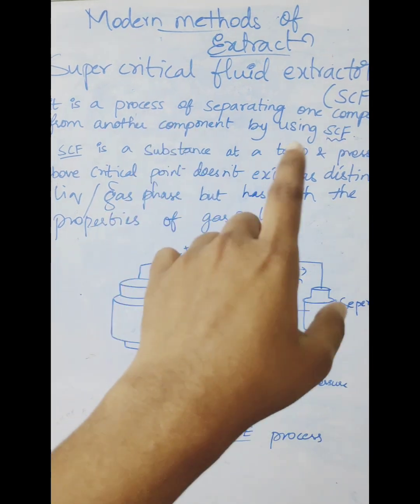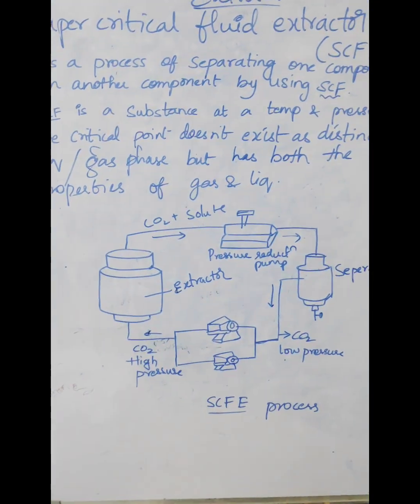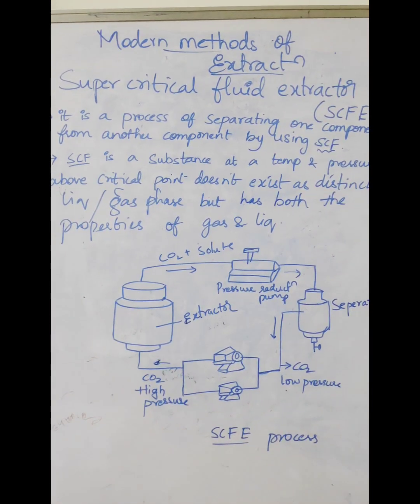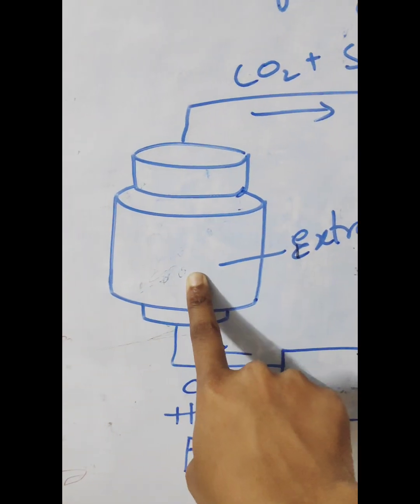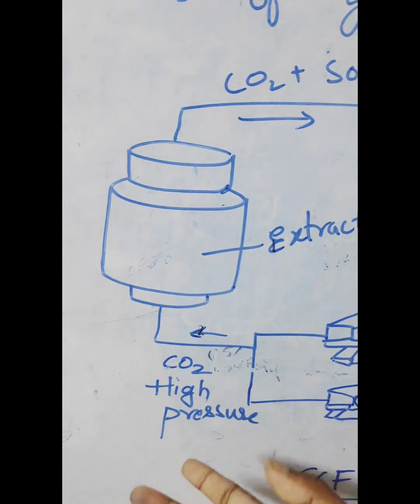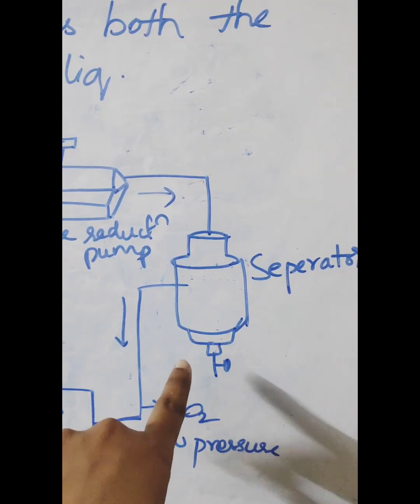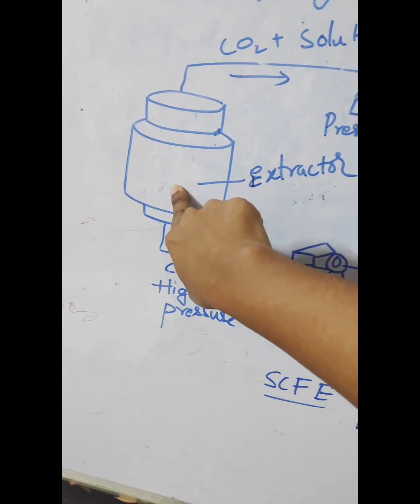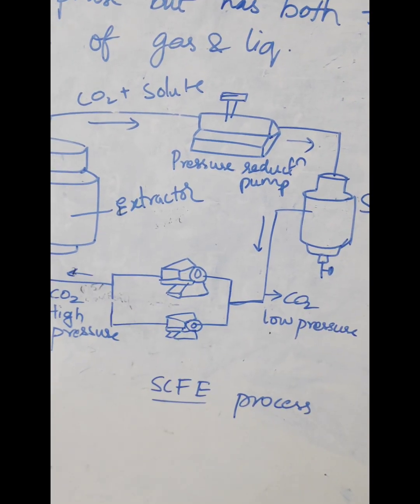SUPERCRITICAL FLUID EXTRACTOR